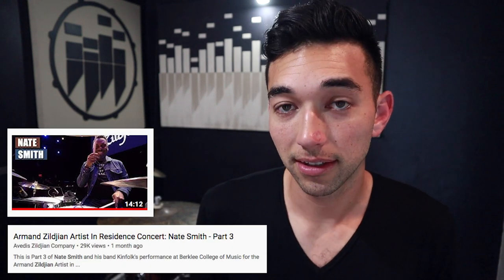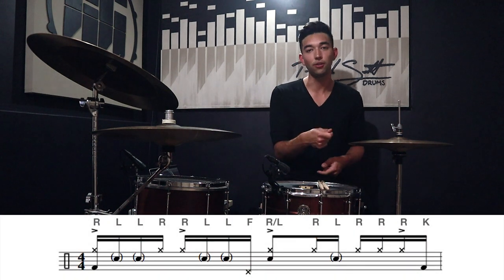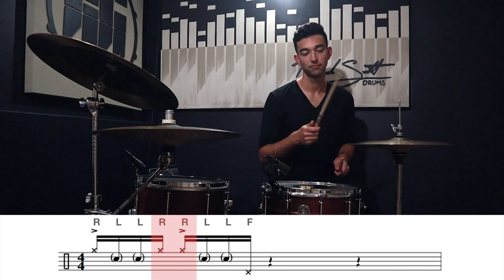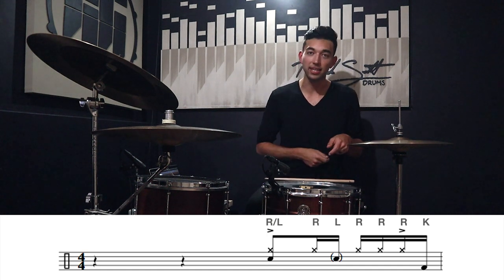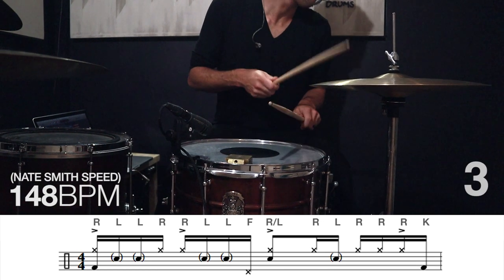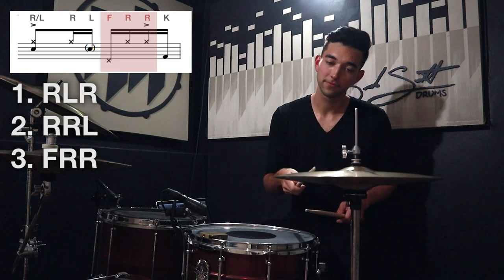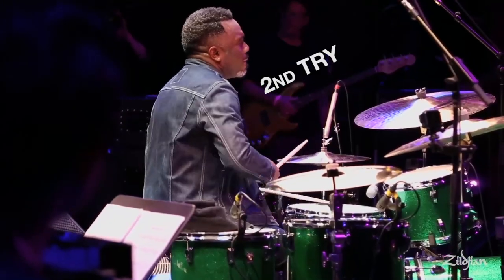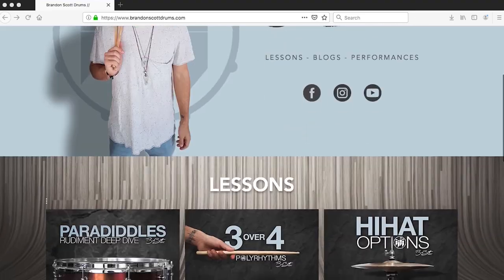What to Practice Ep 2: Impossible Nate Smith Groove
I was watching this video of Nate Smith and he played this groove and it was just too dope not to learn. So for Episode 2 of W.T.P. we check out a groove by the living legend himself... Nate Smith.